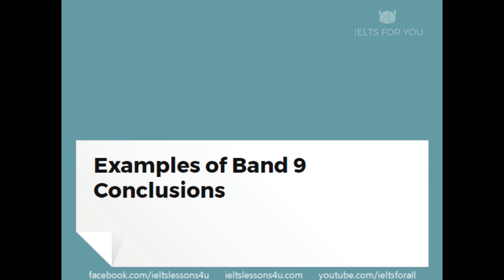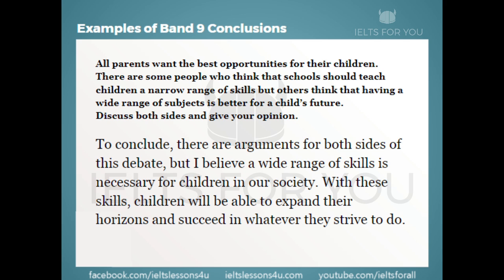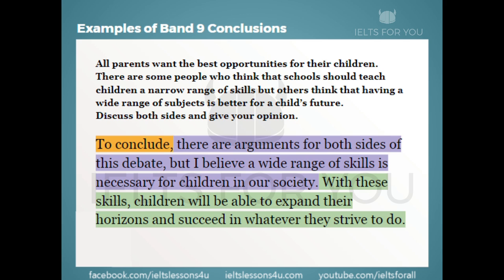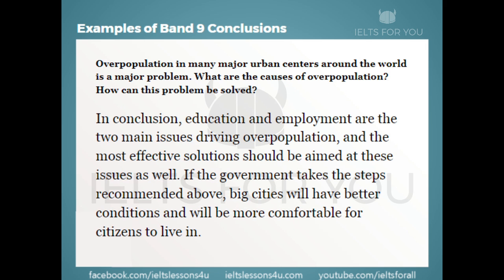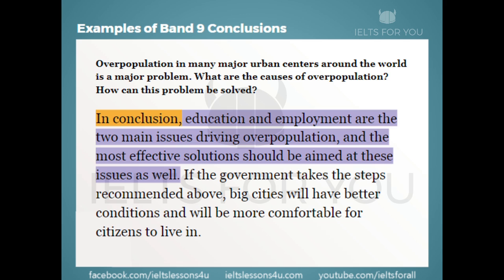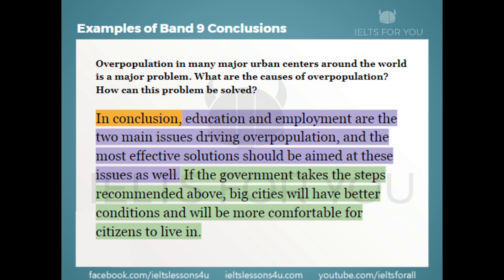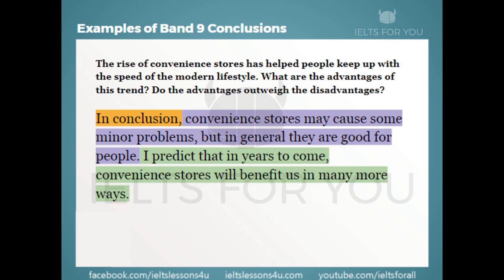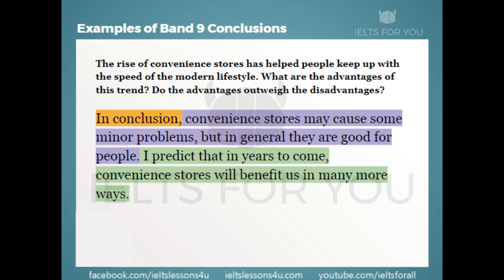IELTS Writing Course 4.3 - Task 2 Conclusion Examples